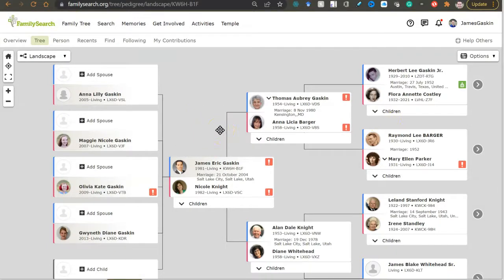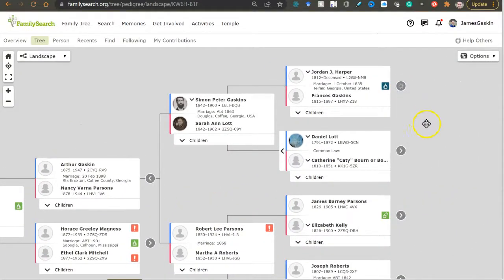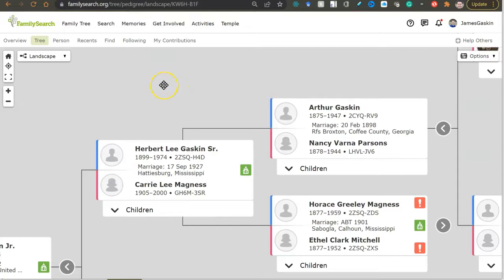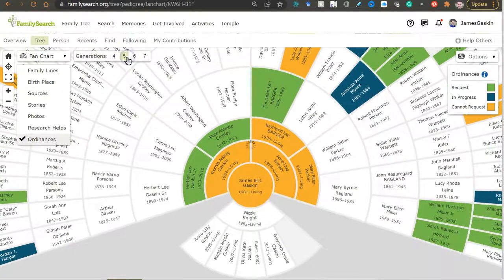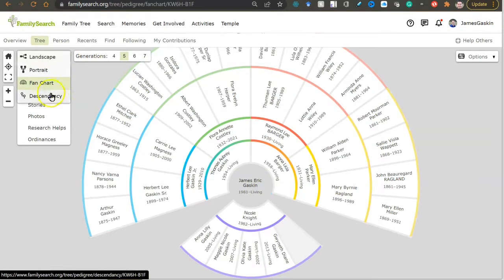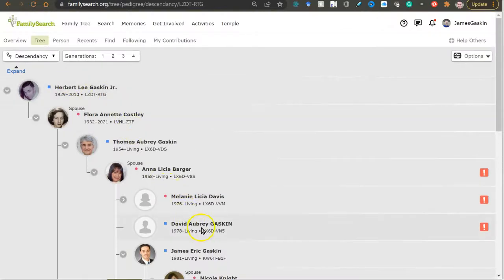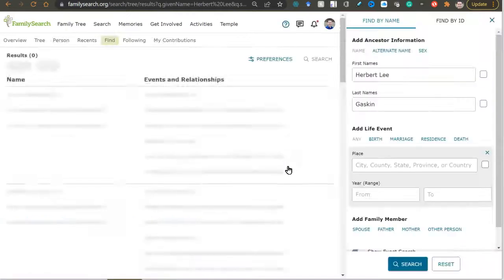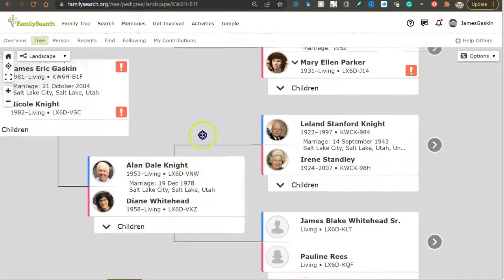Navigating your family tree